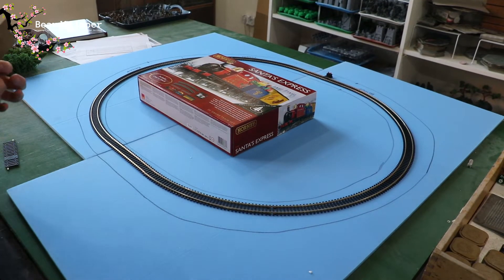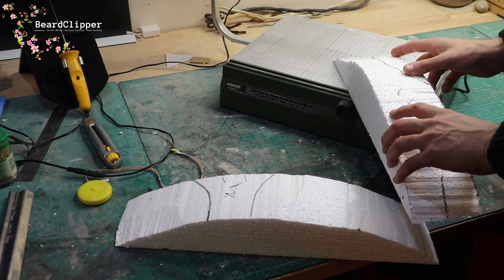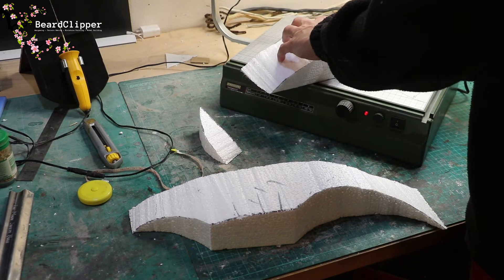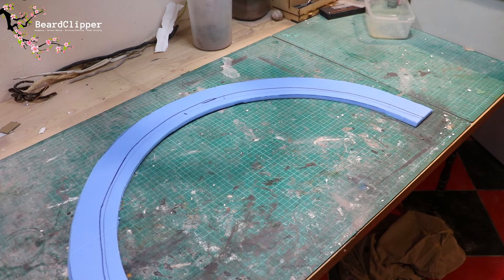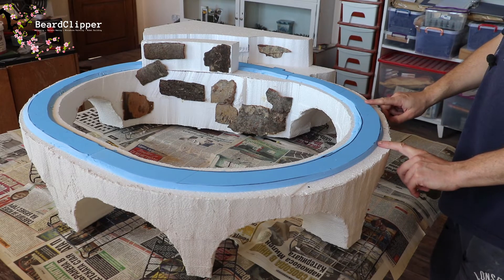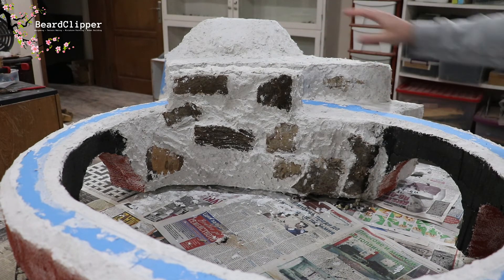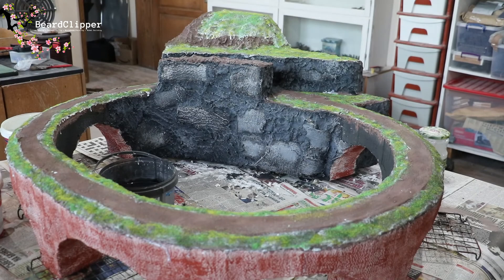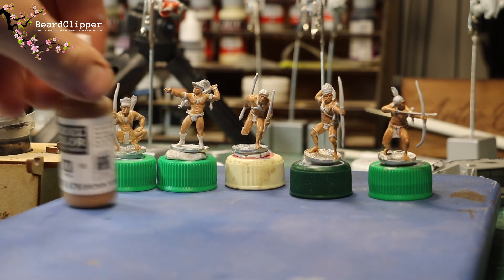Mainly about Santa's Express (though some other projects also)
The video this week is mainly (OK, almost entirely) about Santa's Express that I'm rushing to get done to go around the tree next week. I have done some other projects, like pushing towards completion with the Fortification Challenge piece, and also some work on the Stuka zu Fuss, but with two whole evenings taken out by other responsibilities this week I've had to be pretty laser focused.